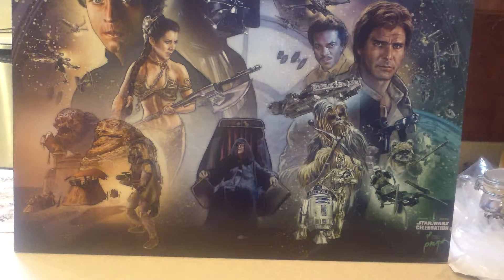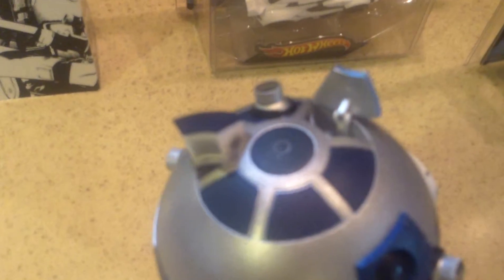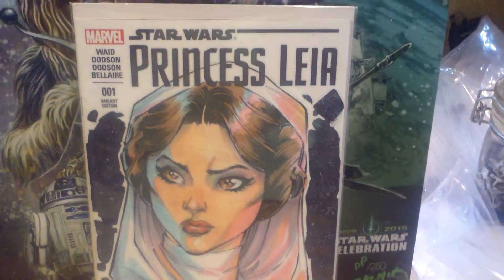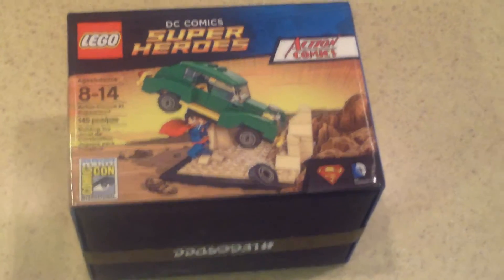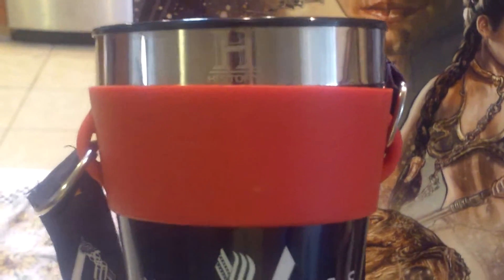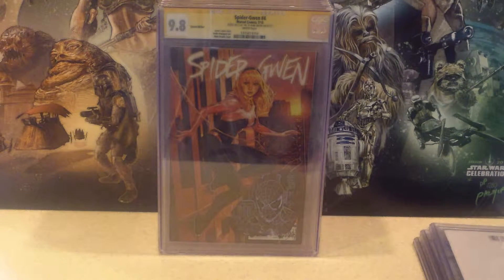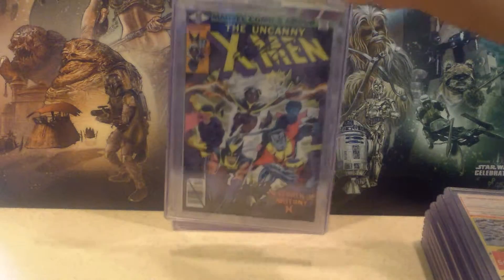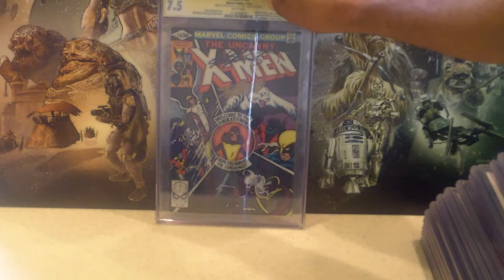Comics Я Us #7